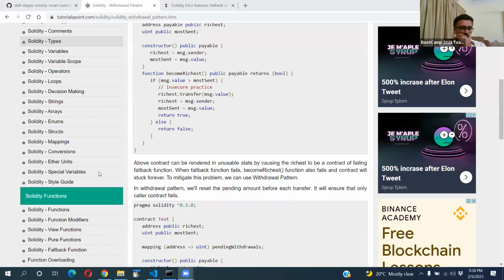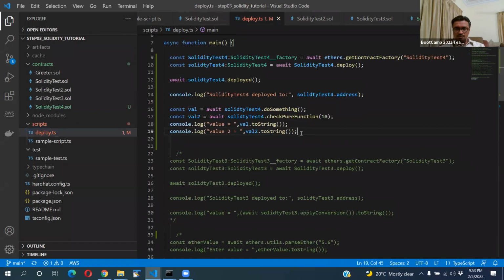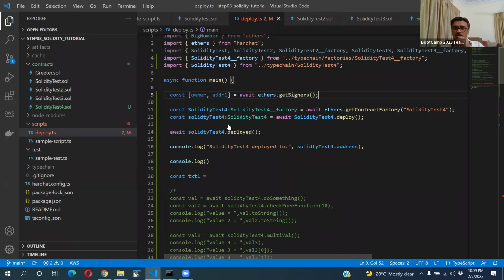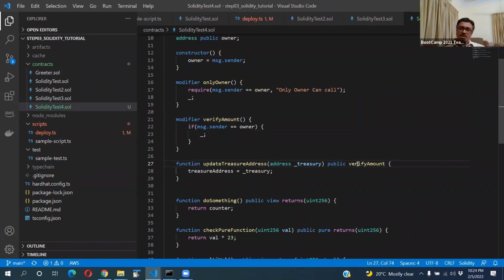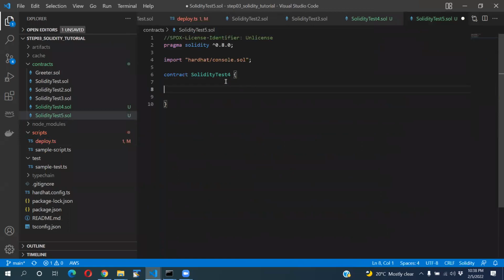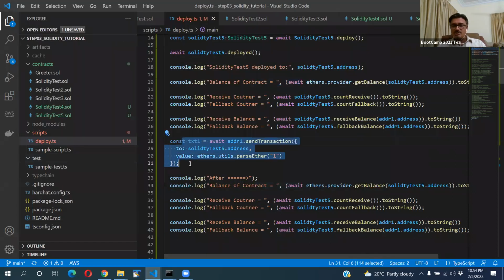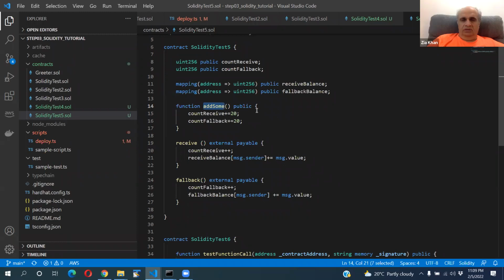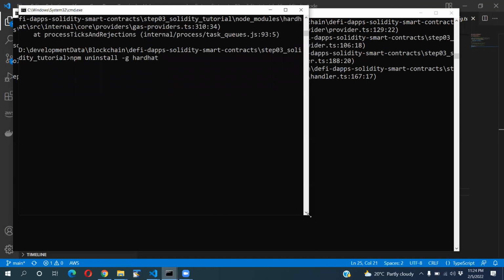Saturday 5 feb, API econony, Defi